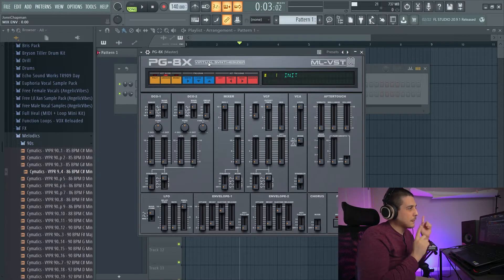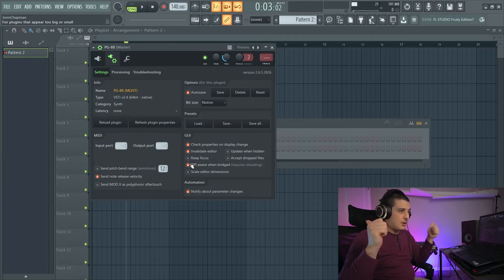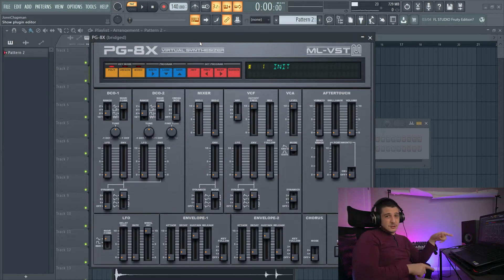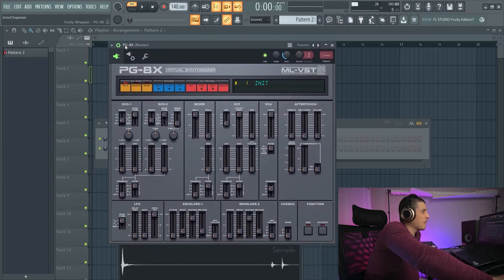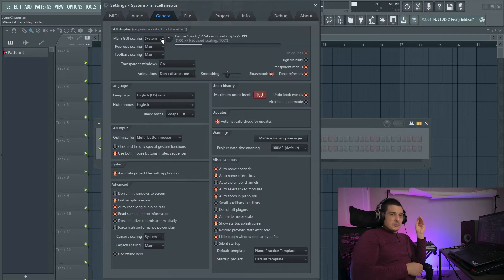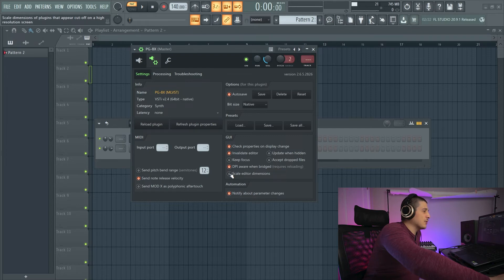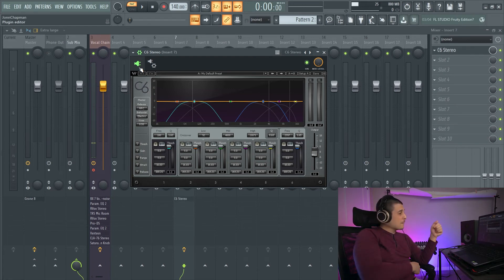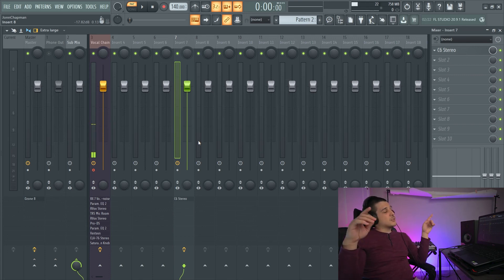Plugins Too Big FL Studio (or Small) | 6 Ways to Resize or Scale VST Plugins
VST Plugins don't always scale correcting within FL Studio. Thankfully, FL Studio has some solutions for badly sized plugins. If the options provided by FL Studio don't work, we can always rescale or resize our VST Plugins by changing our resolution. With that said, let's take a look at our 6 options for rescaling or resizing VST plugins within FL Studio.

⌚TimeStamps⌚
0:00 Intro
0:24 #1 Resolution
1:13 #2 Bridged Plugins
4:57 #3 Detatched
6:01 #4 GUI Scaling
7:41 #5 Native Scaling and Cutoff Plugins
9:05 #6 FL Scaled Executable
10:53 Summary/Outro